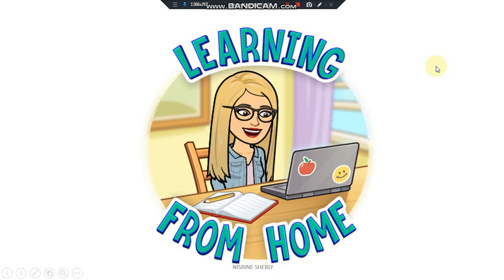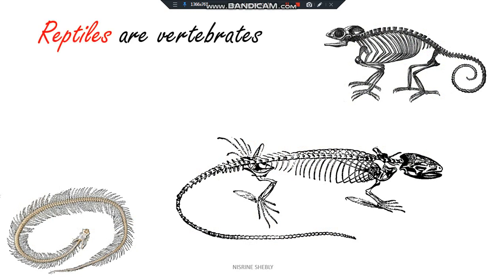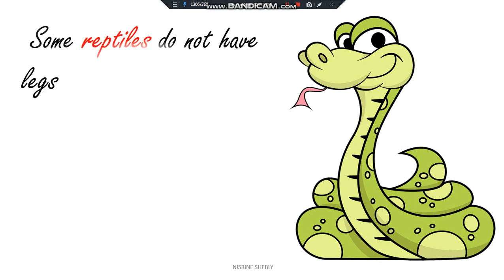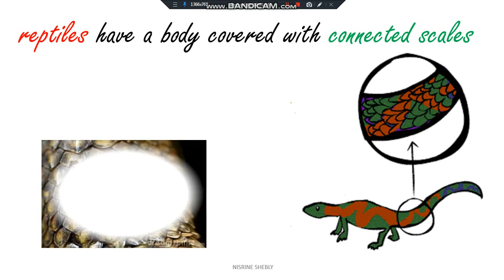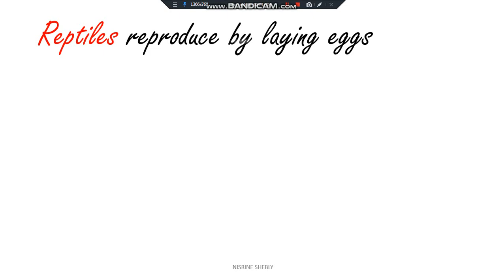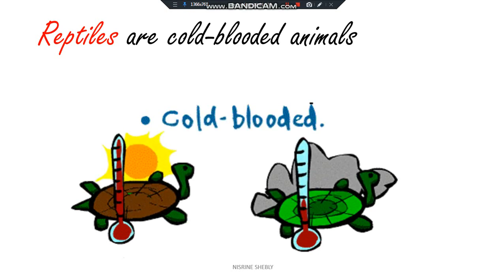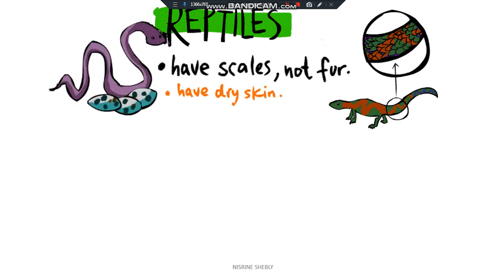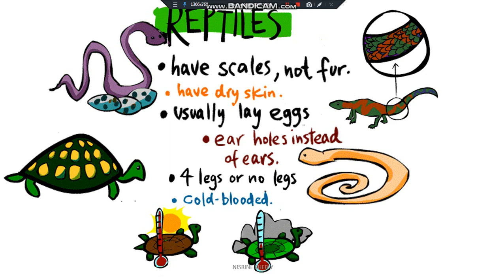REPTILES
1- Reptiles are vertebrates.
2- Reptiles have elongated shape, short legs and a tail.
3- Reptiles have a body covered with connected scales.
4- Reptiles breathe through their
5- Reptiles are cold-blooded animals.